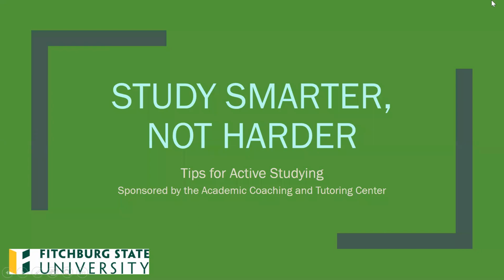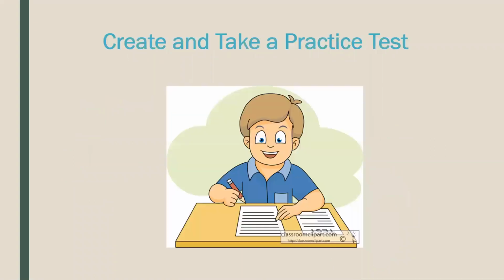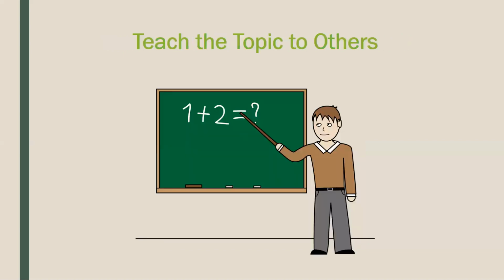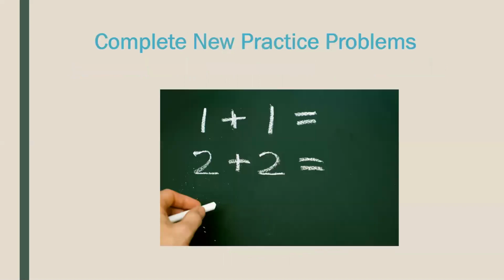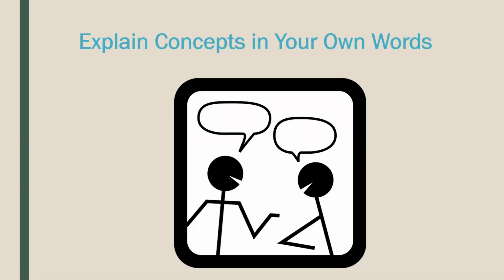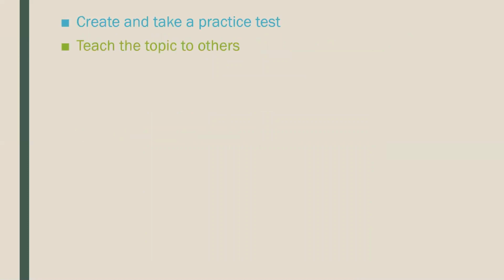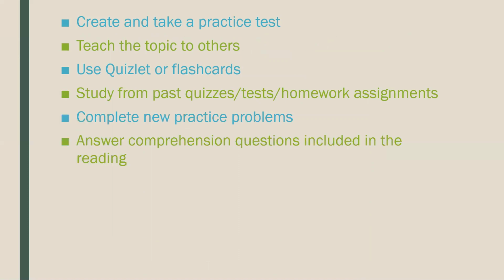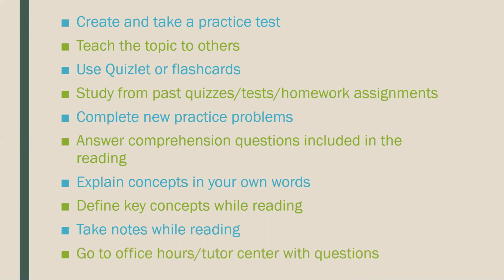Study Smarter, Not Harder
Academic Coach Morgan Hakala, of the ACT Center, offers concrete strategies for studying more effectively and efficiently!